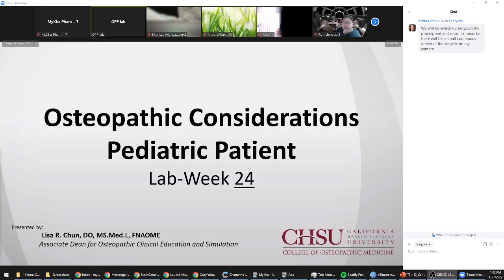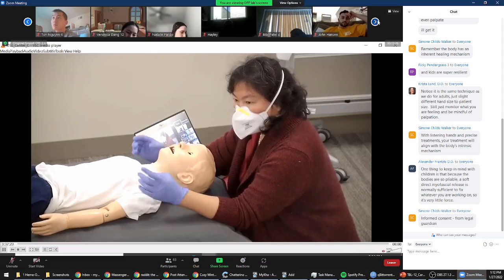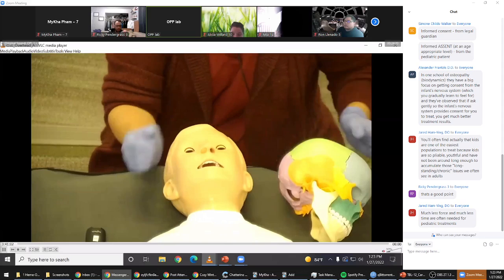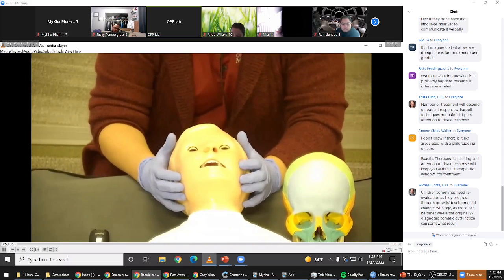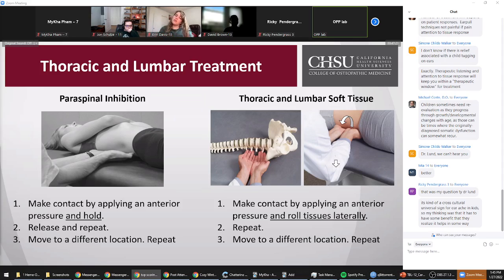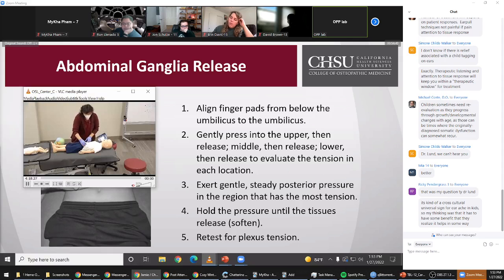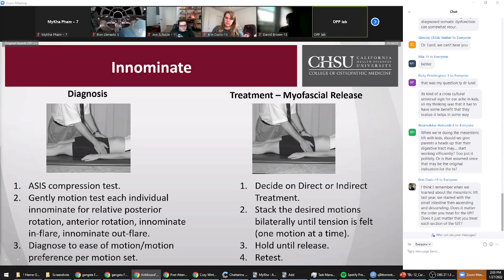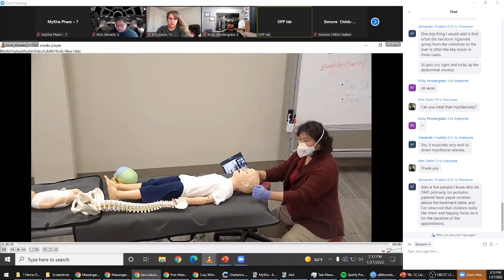OPP Week 24 Lab - Pediatric OMM